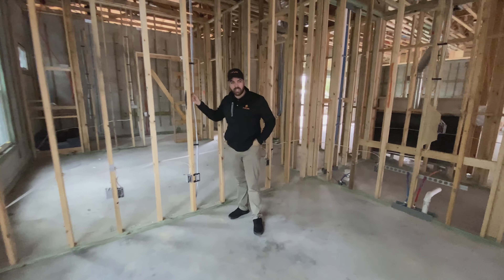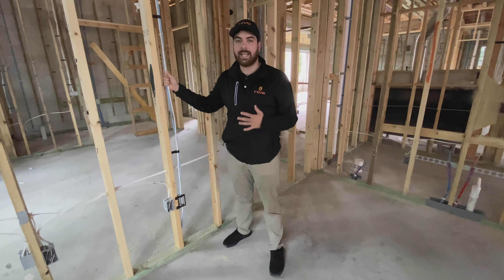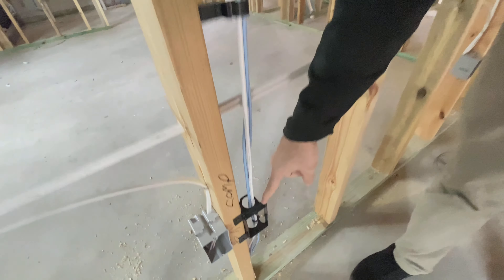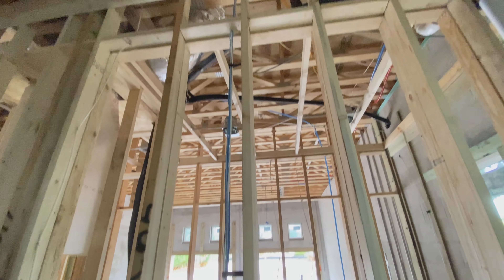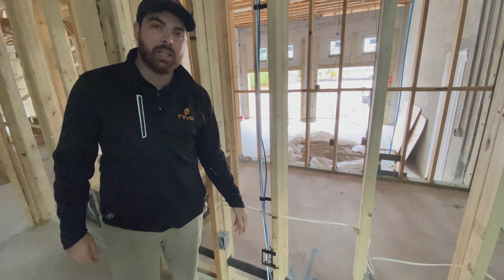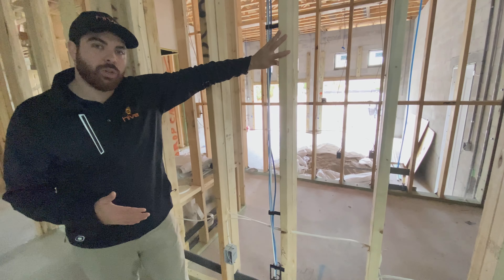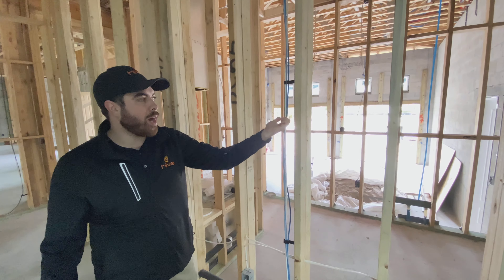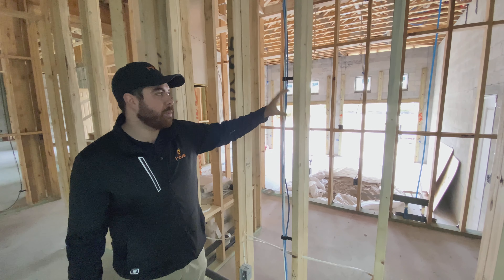Rough-In Office Prewire